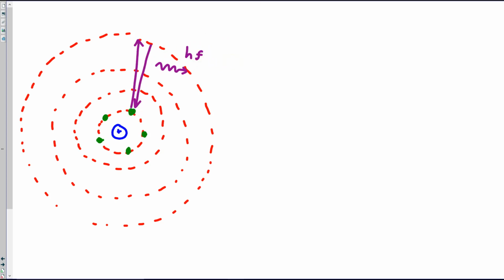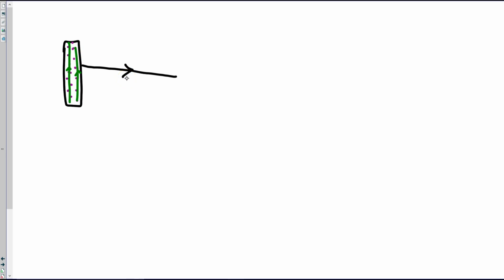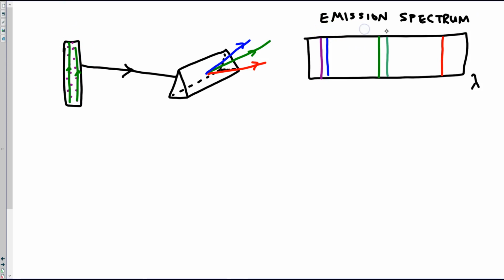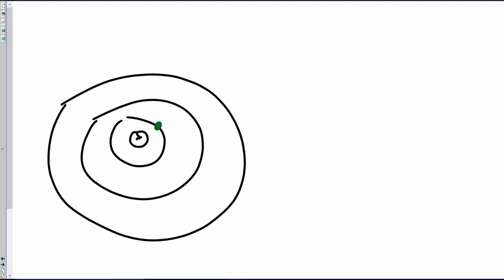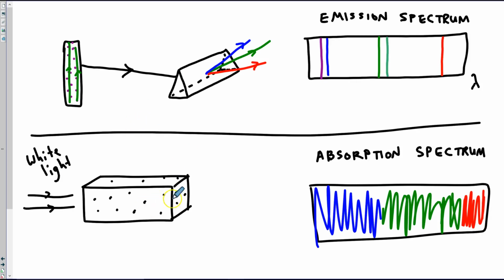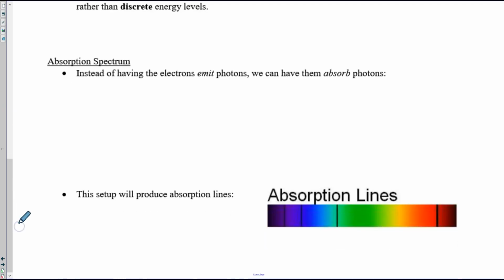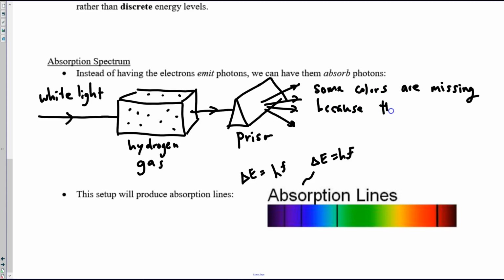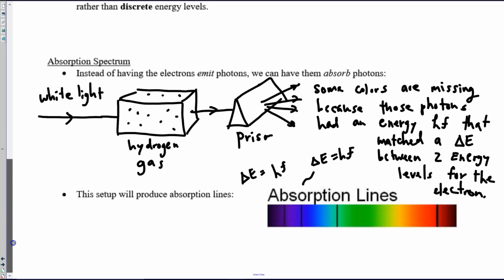Emission and Absorption Lines